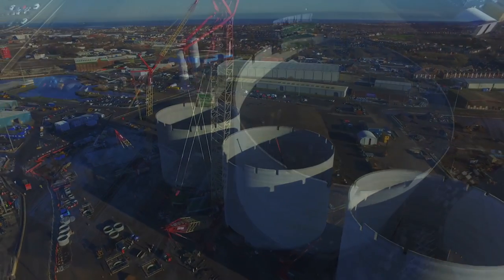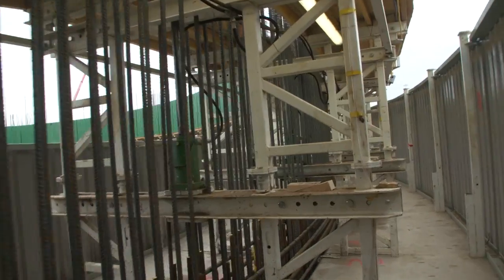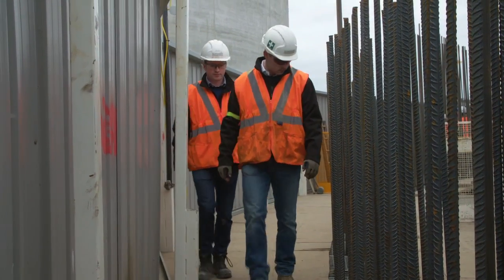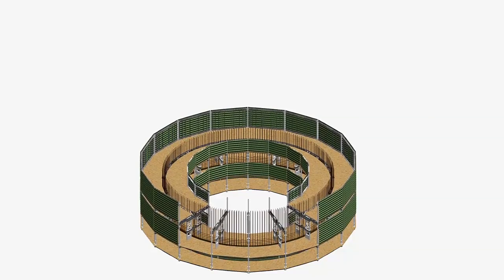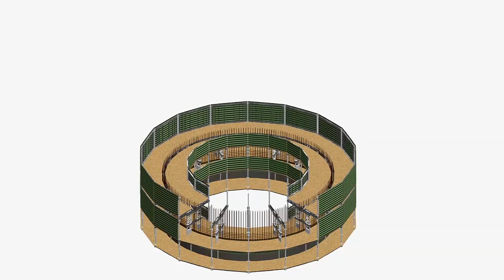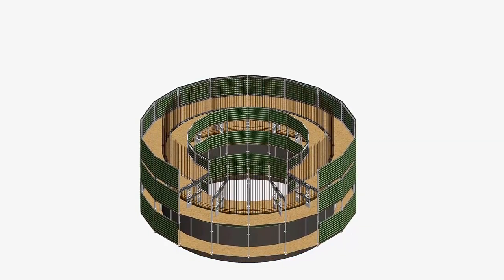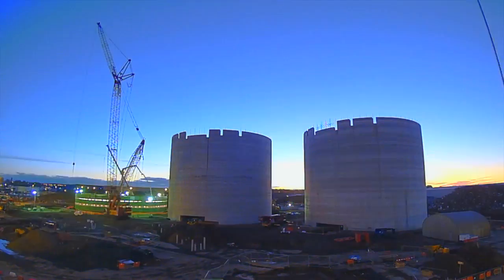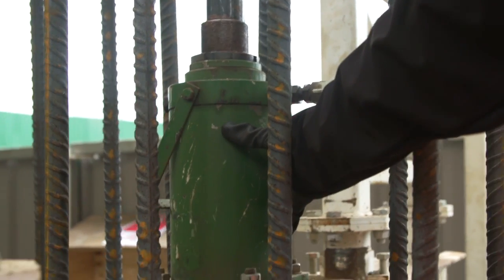Slipform Engineering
Spencer Group’s Eamon Hanley explains how the slipform concept has been enhanced, to create better sheltered, more spacious and safer way of working as the decks move up the structure.